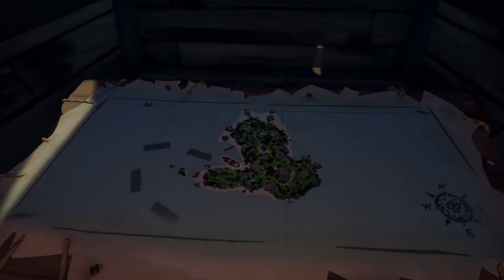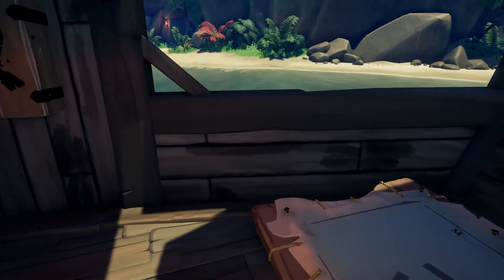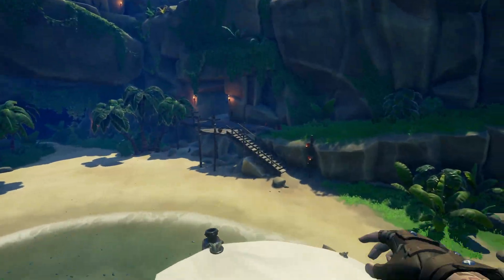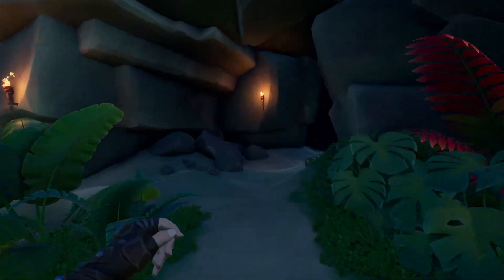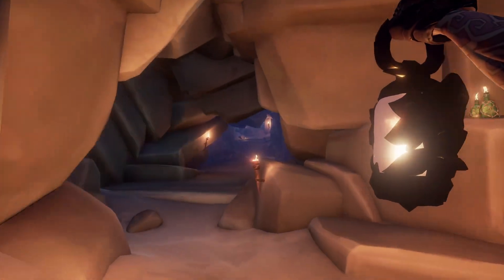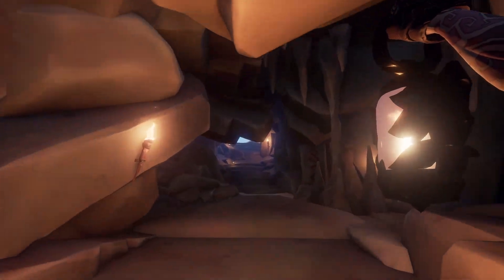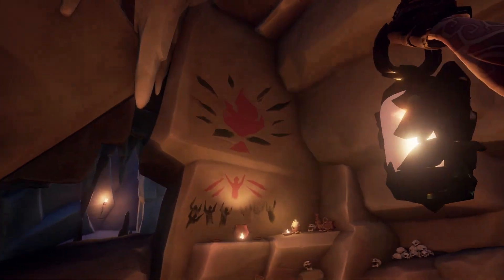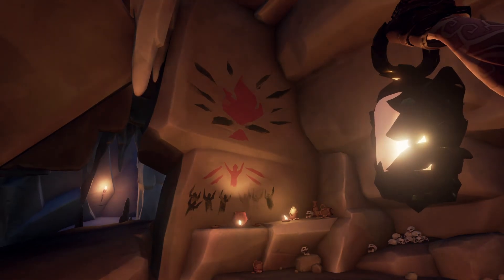Crook's Hollow The painted fire in the high cavern - Sea of Thieves